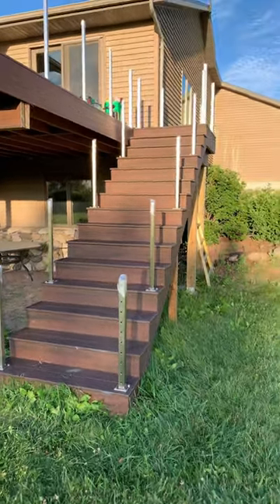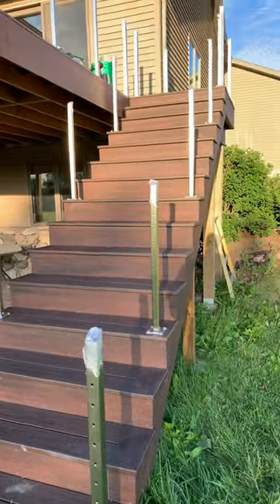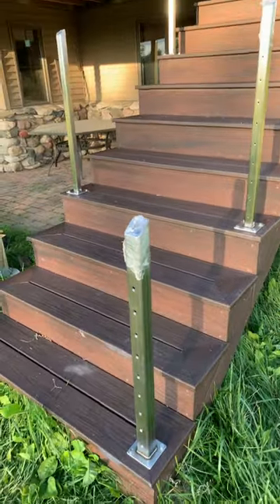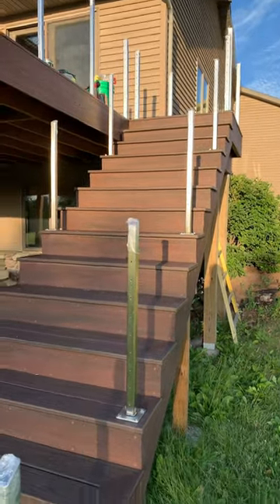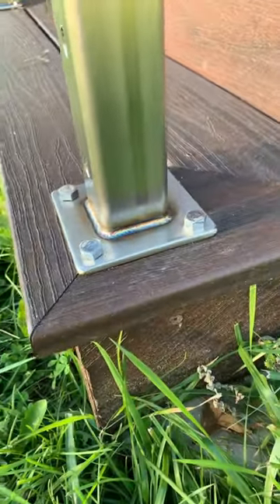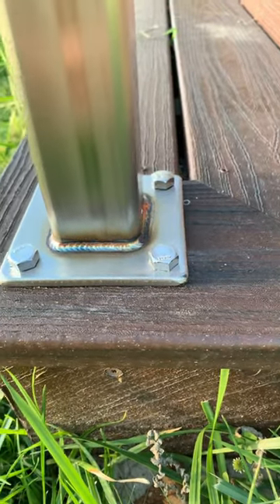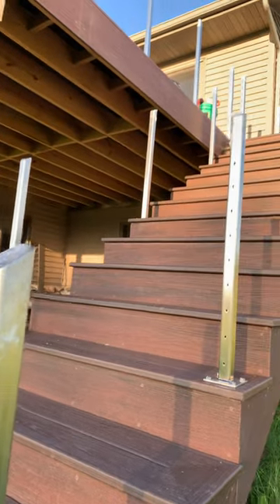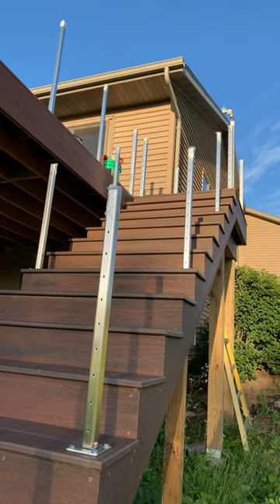Final Stainless Steel posts are installed on the Trex Decking!